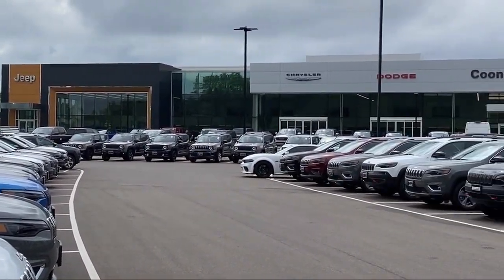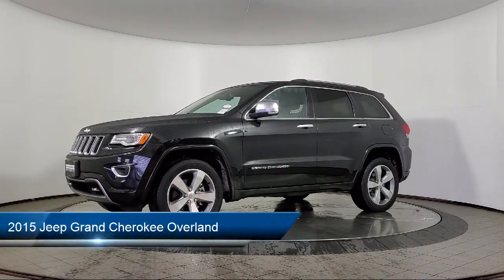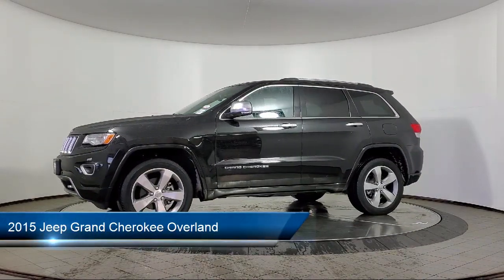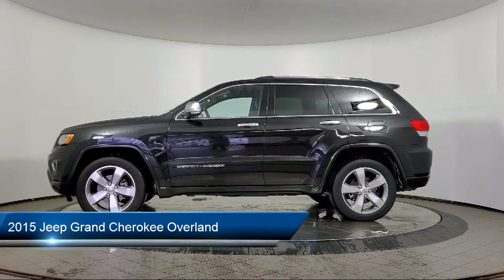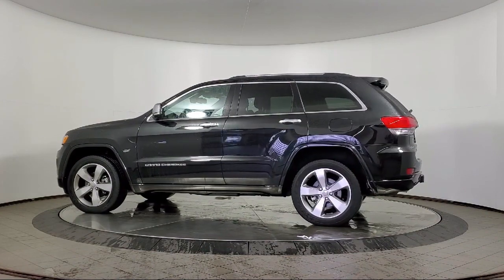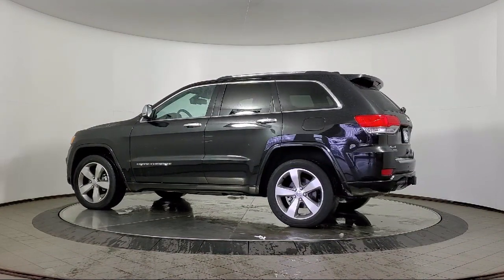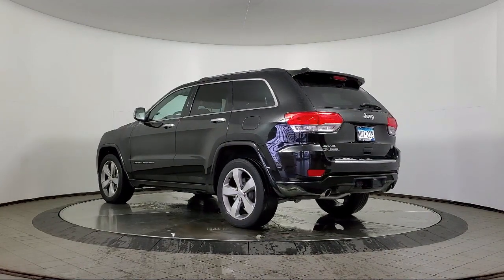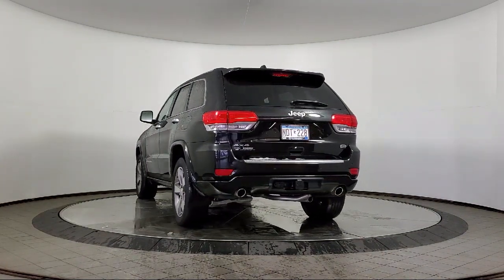2015 Jeep Grand Cherokee Overland Sport Utility Coon Rapids Oak Park Blaine Minneapolis Shorevie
2015 Jeep Grand Cherokee Overland Sport Utility Stock Number: R18712A Vin:1C4RJFCG4FC806267.